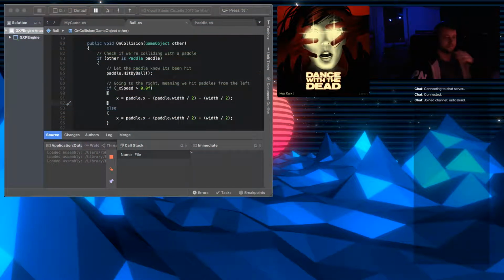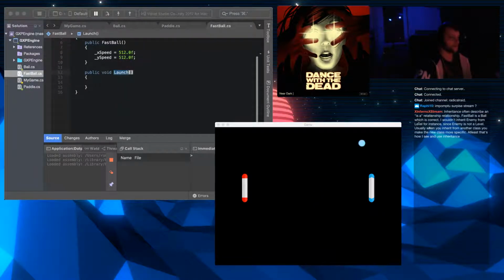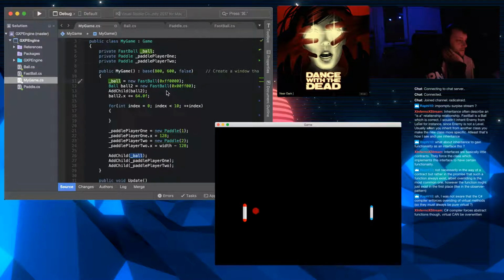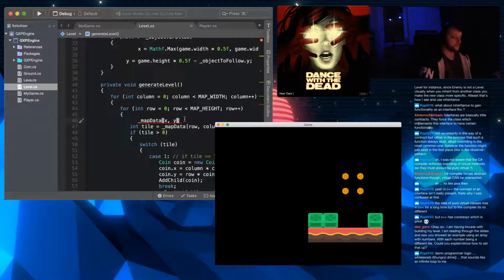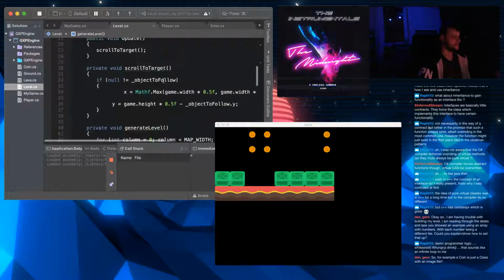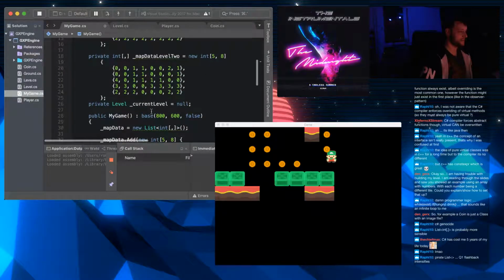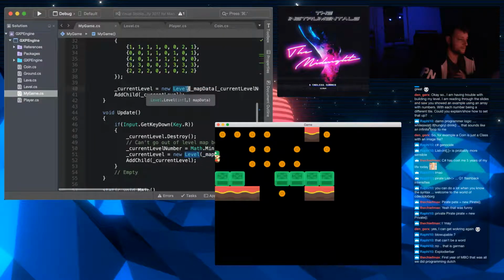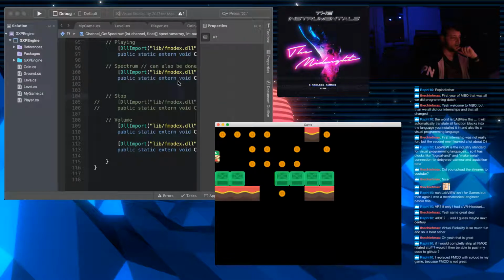GXPEngine development basics, doing Object-Oriented stuff and Q&A (31 01 2019)